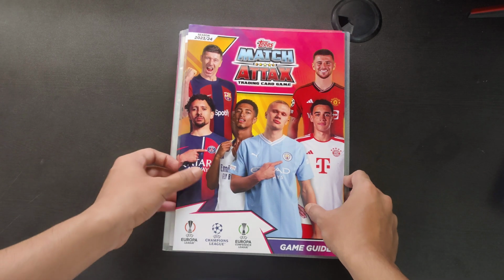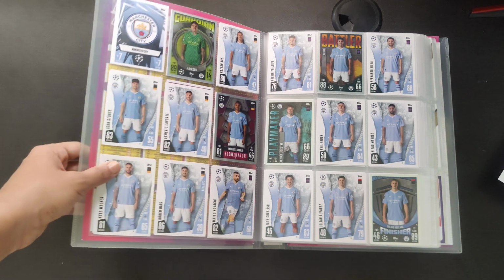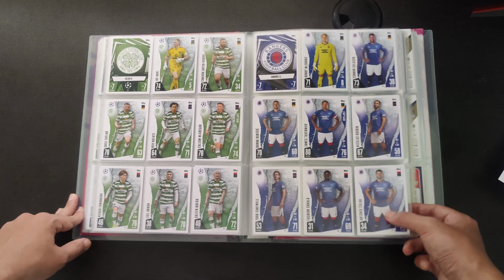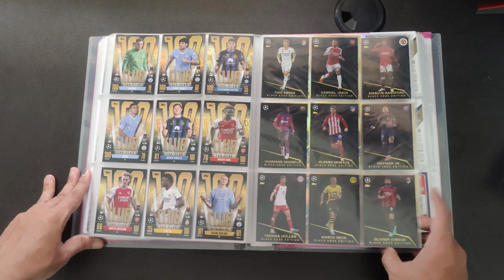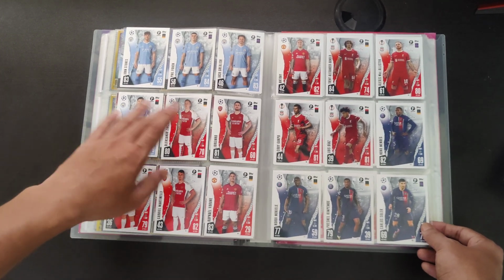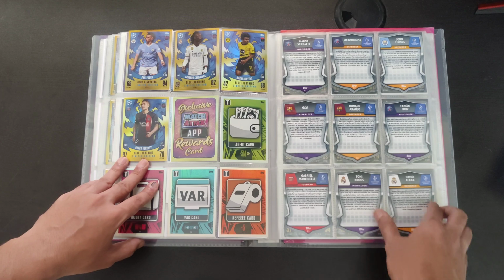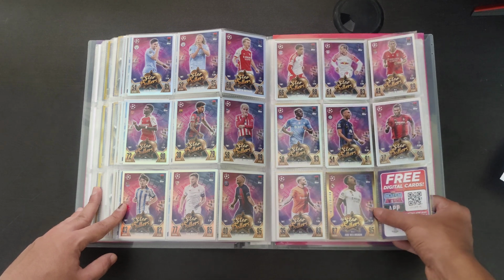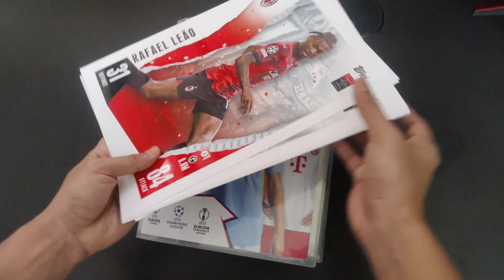Match Attax 23/24 Full Binder 100% COMPLETE - 790+ cards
Every single card from Match Attax 23/24

Here is the complete list of all the cards:

88 1st Edition cards
9 Gold dust cards
387 Base cards (including 60 silver foils)
18 NextGen Holographic cards
27 Man of the Match Signature Style cards
9 Cult Hero cards
31 15th Anniversary Heritage cards
9 100 Club cards - 2 versions: 100 Club Holographic foil & Indian 100 Club foil
9 Black edge cards
4 Tactic cards
30 Gold Limited Editions - including LE 29 and 30
4 Blue Lightning Limited Edition cards
5 Event Exclusive Cards
24 Festive Limited Edition Squad Zone
8 Artists of the Game Limited Edition
16 Stadium Stars Limited Edition
18 Pro Elite Chrome Shields
9 Energy cards
6 Jumbo cards
Ice breaker Limited Edition
Zen Ultimate Celebration
2 White Gold Exclusive Editions
68 Update Multipack cards - New Signings, Scream Team, Snow Ballers, Star Ballers